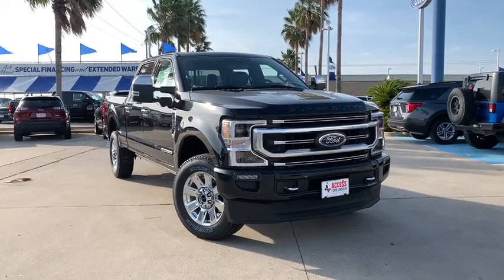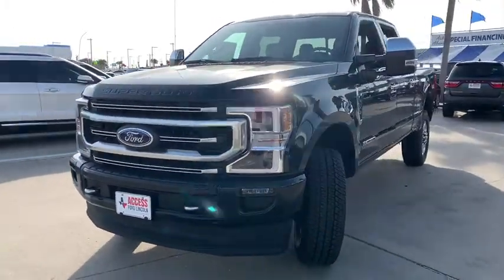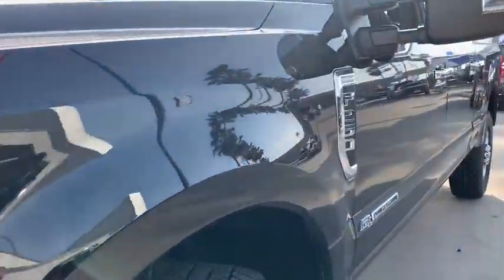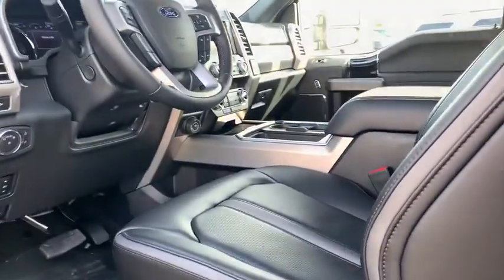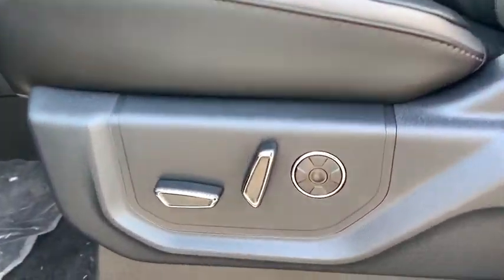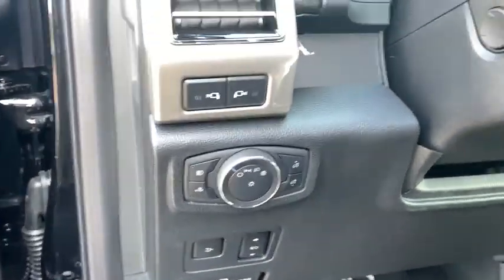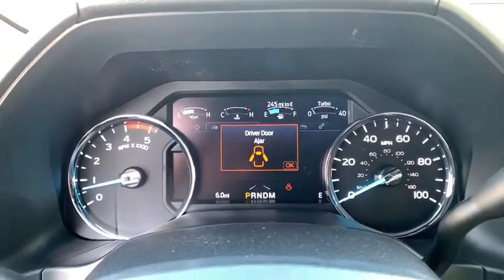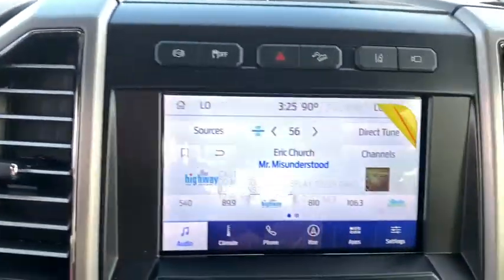2020 Ford Super_Duty_F-250_SRW Corpus Christi, Port Lavaca, Victoria, Kingsville, Alice, TX LEC18850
New 2020 Ford Super_Duty_F-250_SRW available in Corpus Christi, Texas at Access Ford. Servicing the Port Lavaca, Victoria, Kingsville, Alice, TX area.
2020 Ford Super_Duty_F-250_SRW Platinum 4WD Crew Cab 6.75 Box - Stock#: LEC18850 - VIN#: 1FT8W2BT1LEC18850

Access Ford
3680 IH 69

Moonroof Heated Leather Seats Nav System Turbo Charged Engine 4x4 Hitch Aluminum Wheels ENGINE BLOCK HEATER FX4 OFF-ROAD PACKAGE Running Boards Premium Sound System. Agate Black Metallic exterior and Black interior. CLICK ME! KEY FEATURES INCLUDE: Navigation Running Boards Premium Sound System. MP3 Player 4x4 Onboard Communications System Aluminum Wheels Keyless Entry Privacy Glass Steering Wheel Controls. OPTION PACKAGES: ENGINE: 6.7L 4V OHV POWER STROKE V8 TURBO DIESEL B20 manual push-button engine-exhaust braking and intelligent oil-life monitor 240 Amp Alternator 34 Gallon Fuel Tank 3.31 Axle Ratio Dual 78-AH 750 CCA Batteries TWIN PANEL POWER MOONROOF map lights and moonroof switches PRO TRAILER BACKUP ASSIST - HIGH CAPACITY NOTE: Salespersons Portfolio or Trailer Towing Guide should be consulted for specific trailer towing or camper limits and corresponding required equipment axle ratios and model availability See Supplemental Reference for vehicle height consideration Ultimate Trailer Tow Camera System rear view camera 360 degree camera system rear CHMSL camera trailer reverse guidance and LED center high-mounted stop lamp High Capacity Trailer Tow Package increased GCW from 23500 lbs to 30300 lbs and upgraded axle WHY BUY FROM US: If youre in the market for a vehicle youve come to the right place. The staff at Access Ford Lincoln of Corpus Christi is committed to helping you find the right vehicle for your needs. Whats more theyre also dedicated to helping you maintain it long after you drive it home for the first time. Whatever your automotive needs may be Access Ford Lincoln of Corpus Christi is here to serve you. Plus TT&L and fees. Price contains all applicable dealer incentives and non-limited factory offers. You may qualify for additional factory offers; see dealer for details.